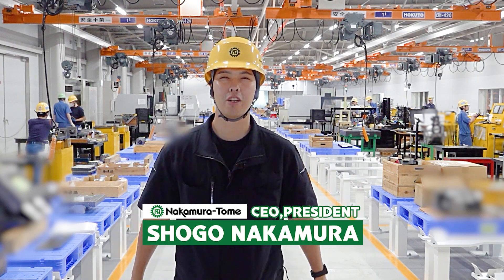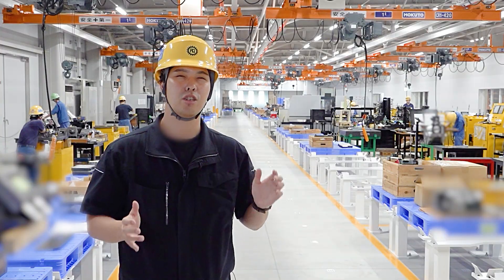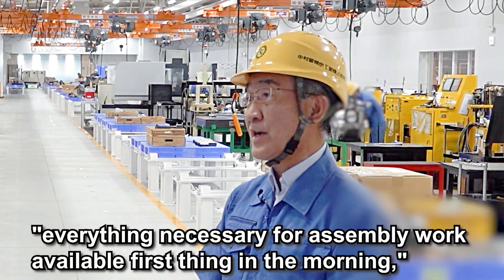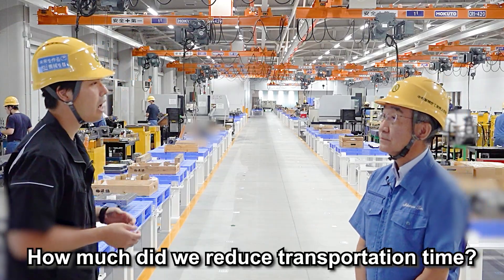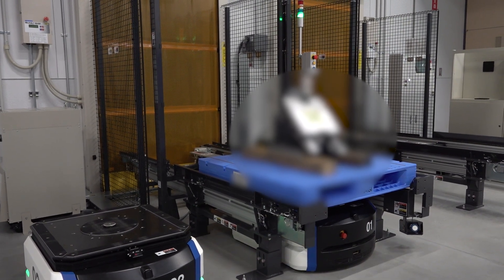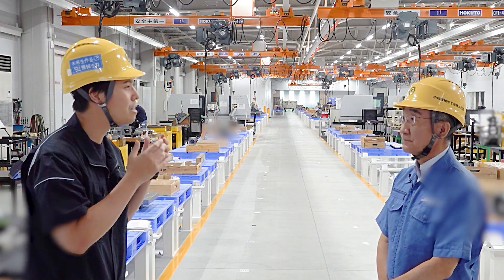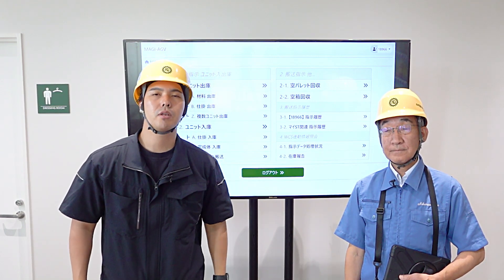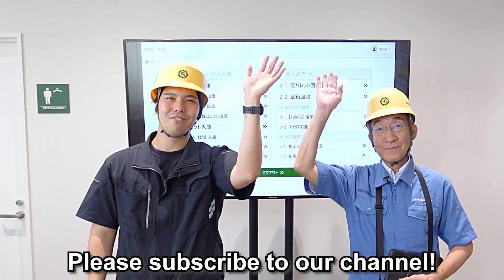Automating 480 Hours of Monthly Transport Work: New Factory is Revolutionized with AGV Technology